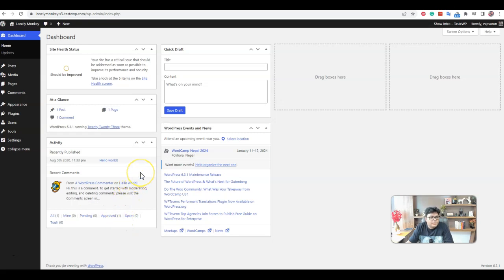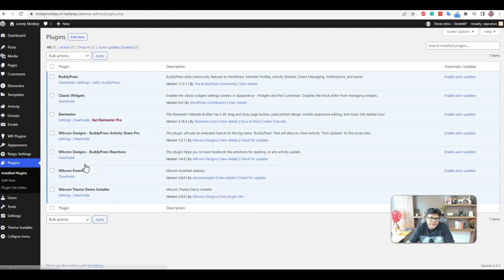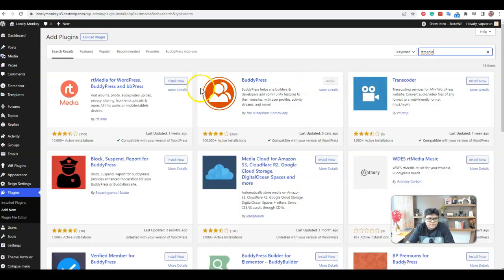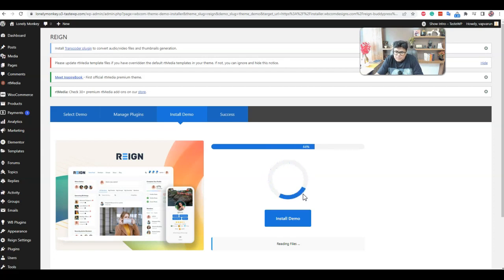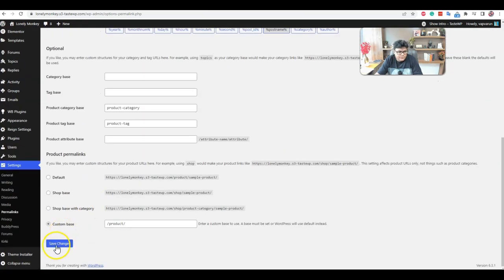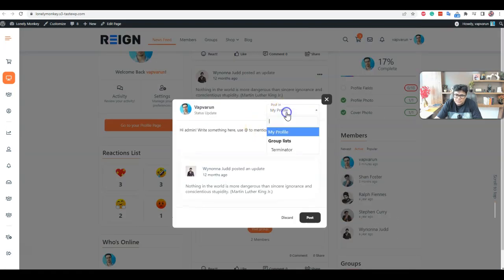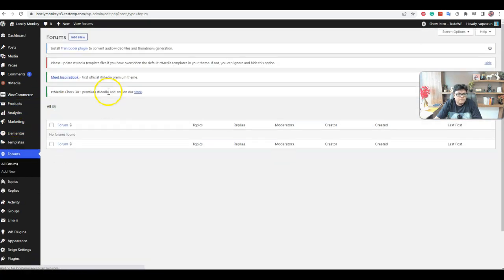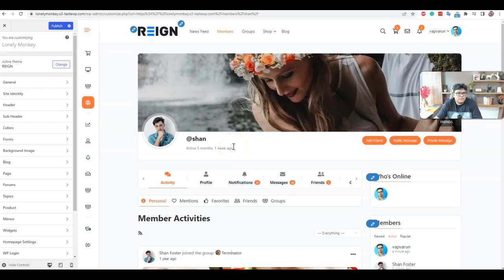Reign Theme - Demo Setup Create Social Community Website in 10 Minutes | 2024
Create a social community website in 10 minutes with the Reign Theme's demo setup.

0:30 Reign Required plugins Activation
2:30 Select Demo Setup and install its required  plugins
3:40 Start demo Import
5:17 Community Demo content ready
5:50 UUpdate homepage and permalink structure
6:31 Community member profile page
6:58 Community group page layout
7:29  Community activity share
7:58 Activity Reaction Feature
8:10 Disable BuddyPress like or favorite
8:53  Create a community forum